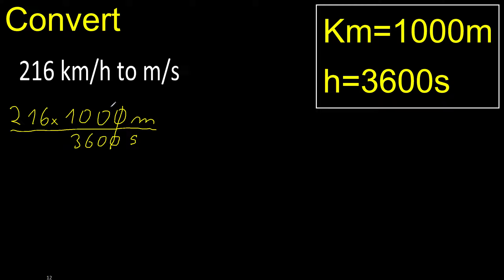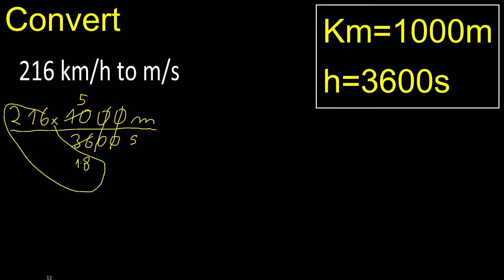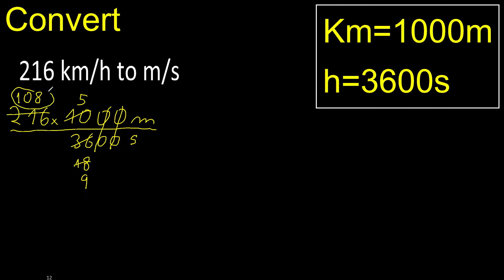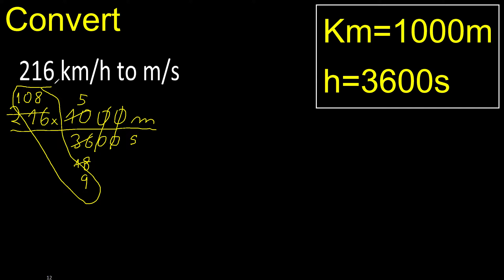Convert 216 km/h to m/s . kilometers per hour to meters per second